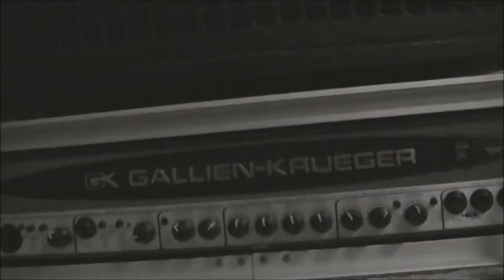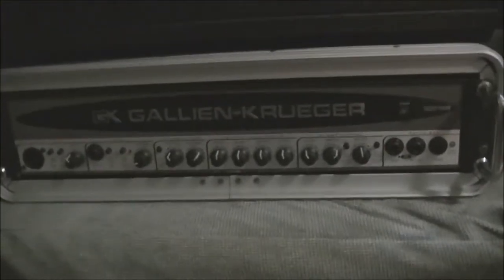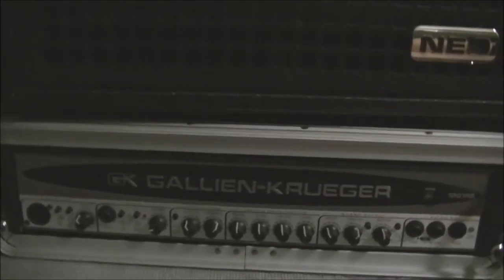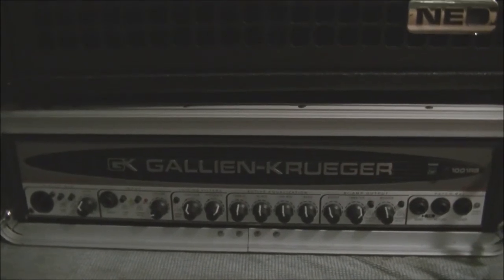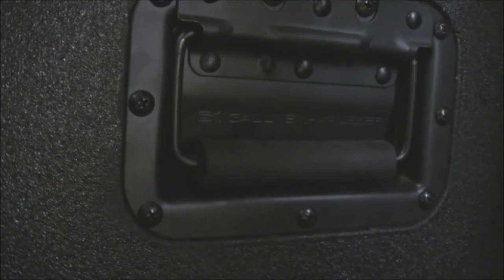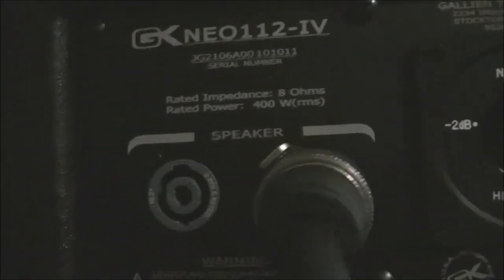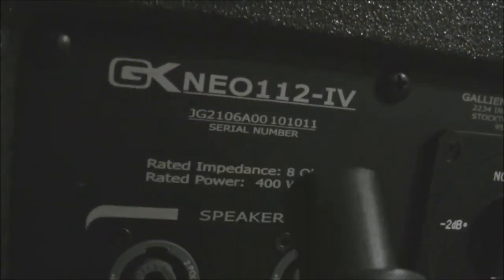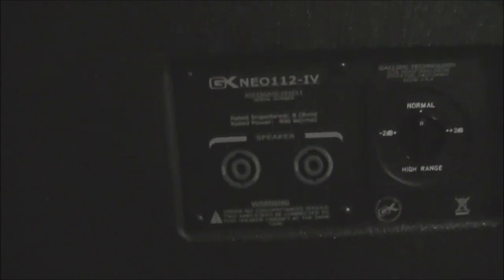GK Neo 112 IV Bass Cabinet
The GK Neo 112 IV cabinet only has Speakon connectors and you need a special 2 SP Speakon to 1/4 inch jack to use this cabinet with an amp.